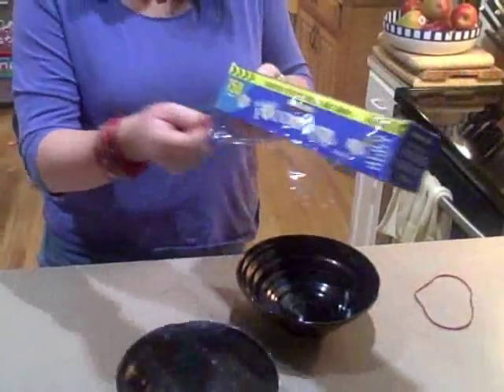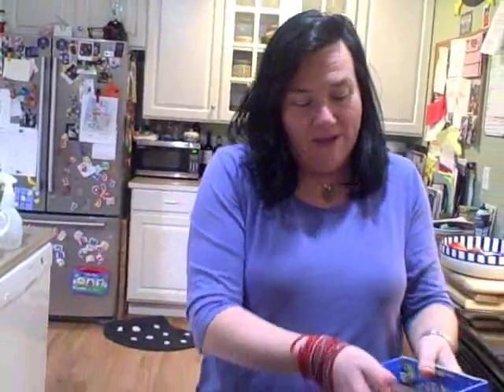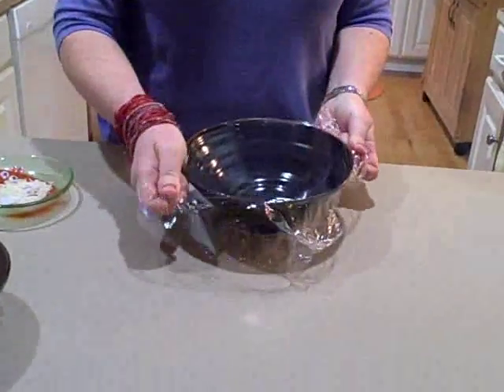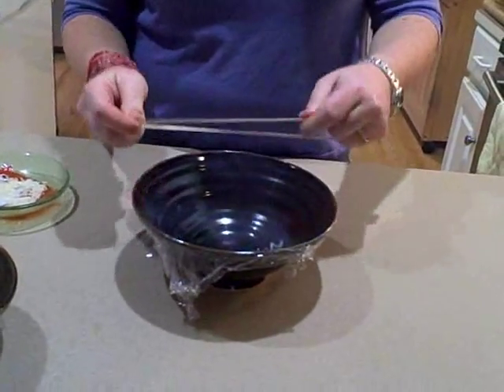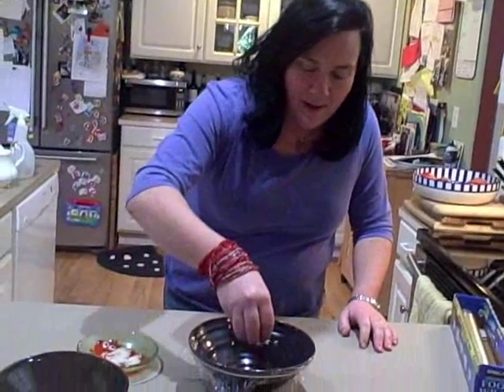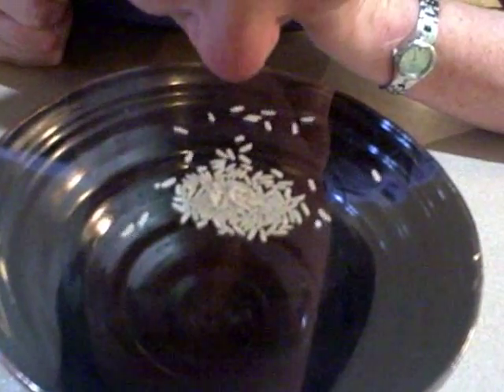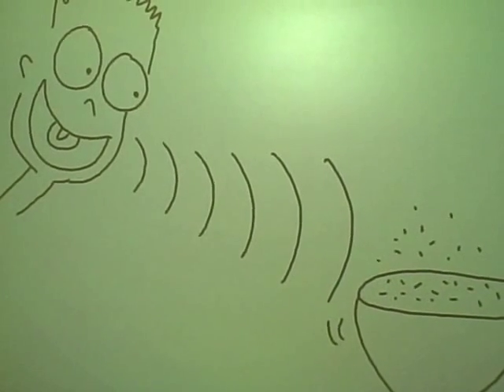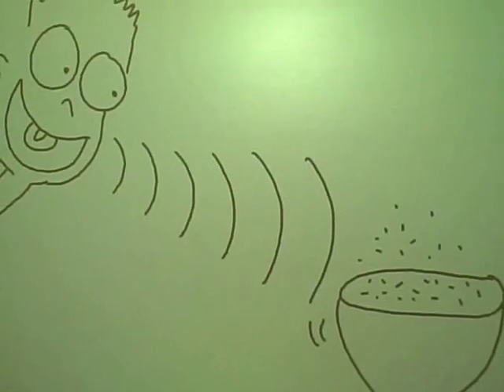Tabletop science with Lynn Brunelle-Seeing Sound 2010 .wmv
science of sound with experiments for kids